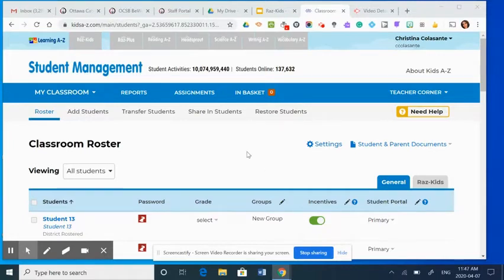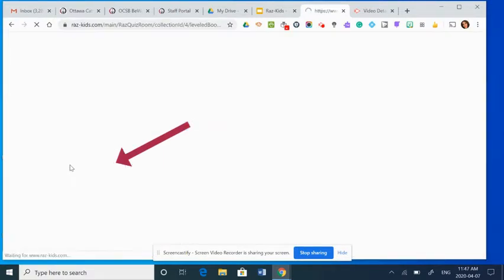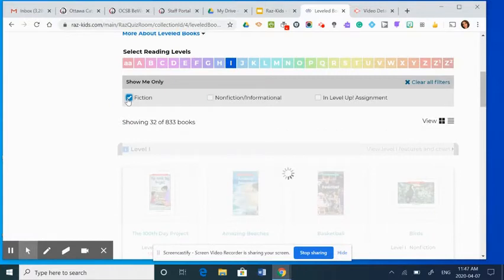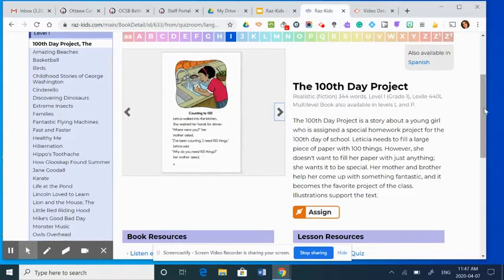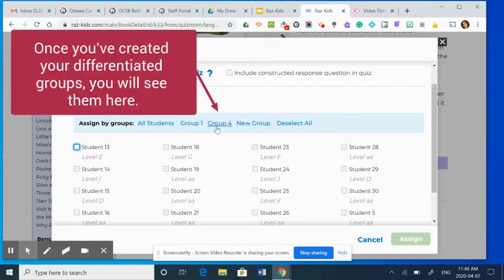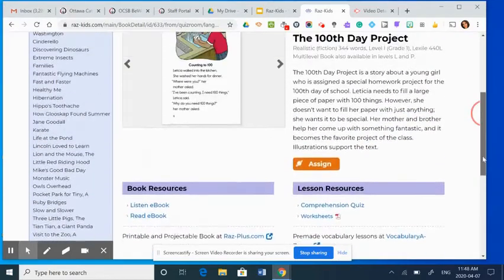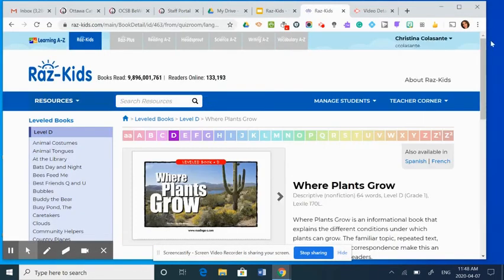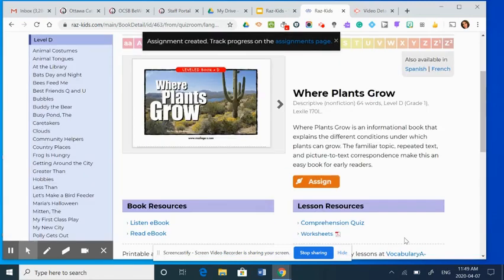ocsbHowTo Assign Books to Students and Groups in Raz-Kids